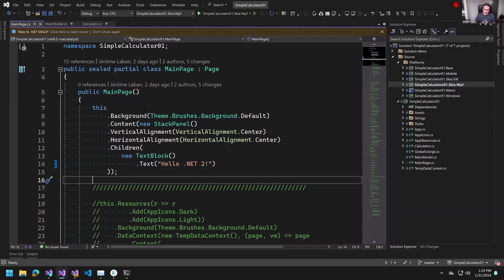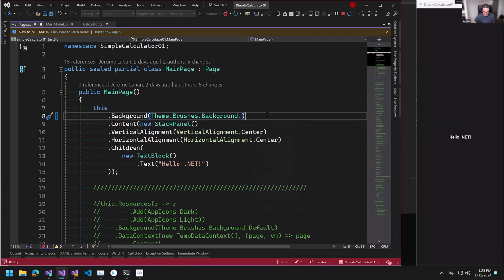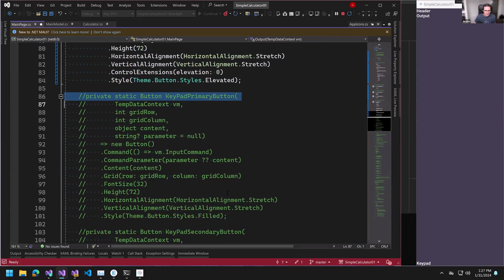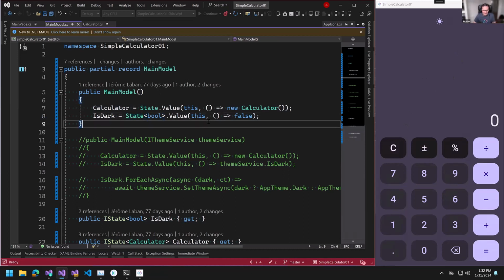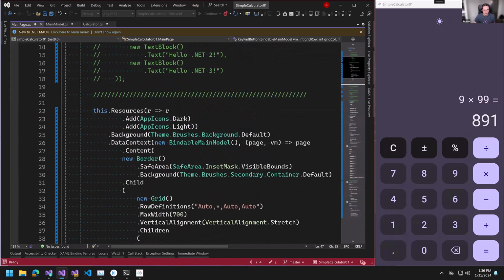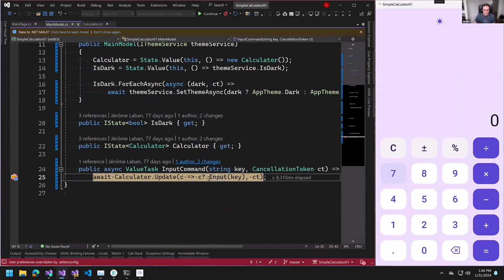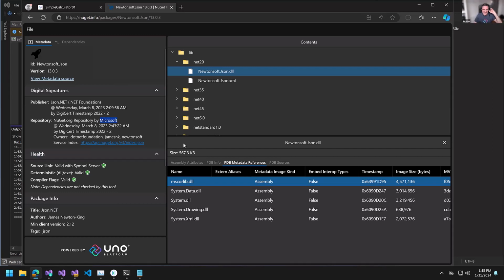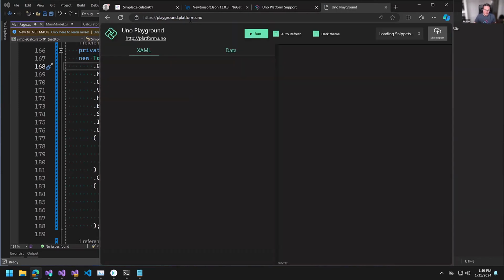Build Amazing .NET Apps with C# and the Uno Platform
Learn how to build amazing .NET apps with C# and the Uno Platform in this comprehensive tutorial by Jérôme Laban, CTO of the Uno Platform. With the Uno Platform, you can create apps that work on multiple devices and platforms, making it a must-have for any C# developer.